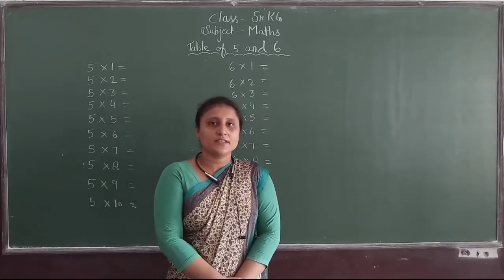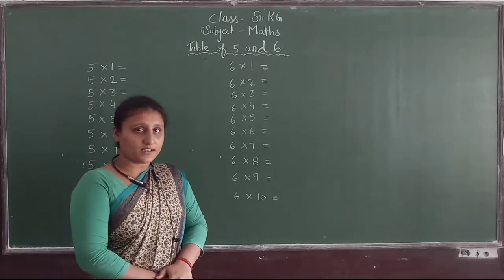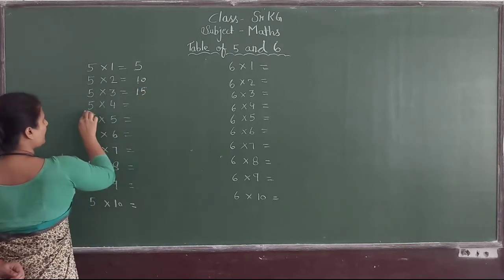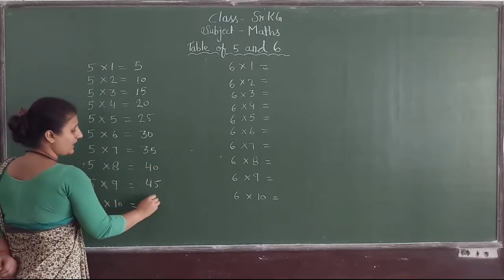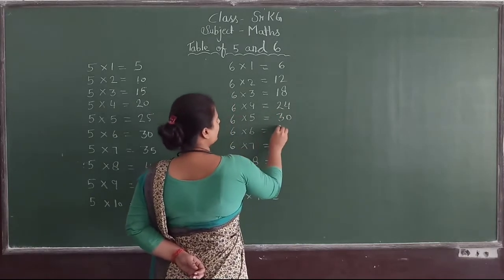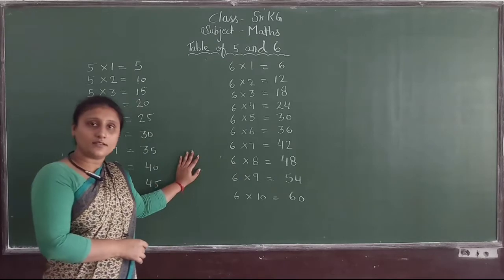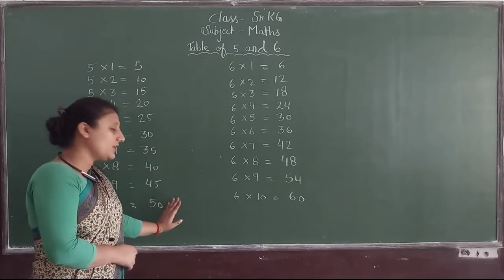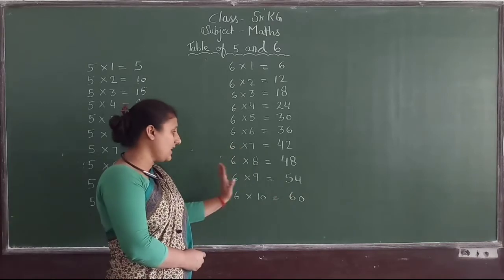Class- Senior Kg / Mathematics ( Table Of 5 and 6 )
Class - Sr kg
Sub - Mathematics
Chapter Name -  ( ( Table Of 5 and 6 ) )
R.R.B. GROUP OF SCHOOLS
R.R.B. Convent School
R.R.B. Public School